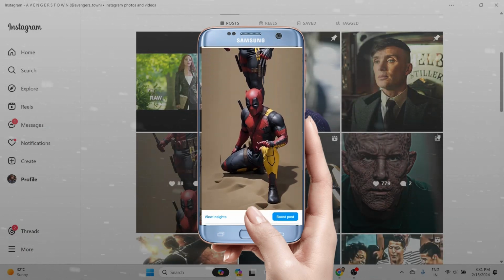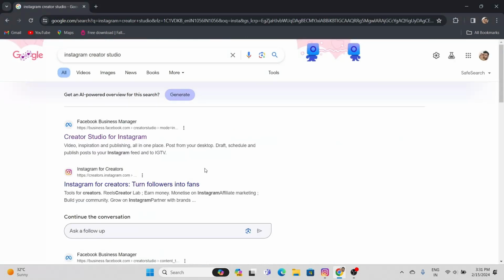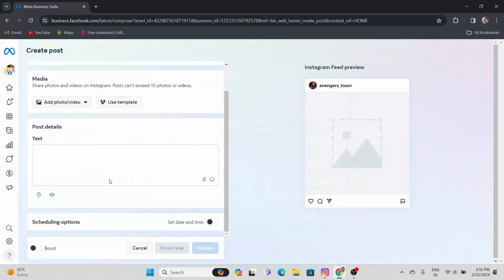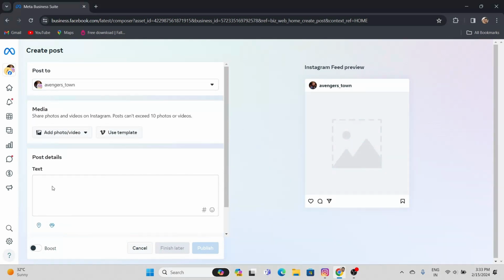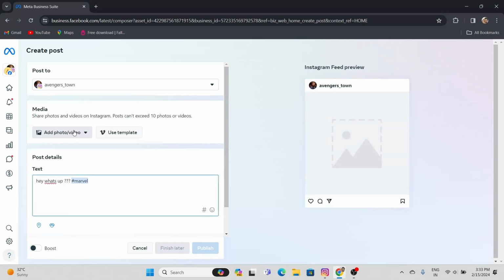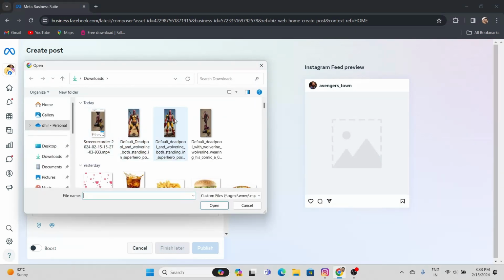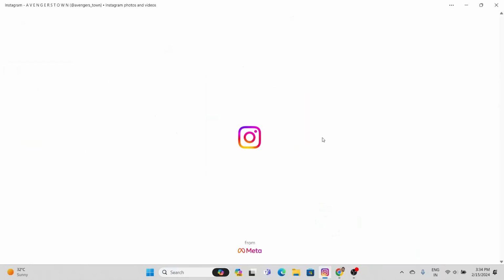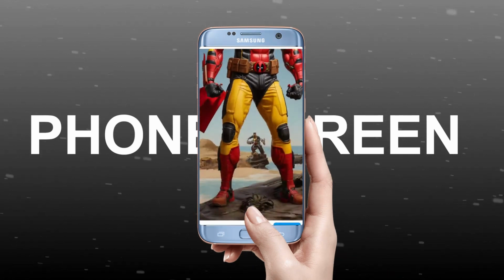How to Make Long Instagram Posts | MAKE LONG SCROLL PHOTOS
1.INSTAGRAM LONGEST PICTURE
2.INSTAGRAM FULL SCREEN LONG IMAGE UPLOAD
3.FULL SCREEN LONG INSTAGRAM IMAGES
4.HOW TO MAKE LONG FULL SCREEN PHOTOS FOR INSTAGRAM

INSTAGRAM TRICKS N TIPS NEW
LONGEST PHOTO OF INSTAGRAM
MAKE LONG PHOTOS
HOW TO UPLOAD LONG FULL SCREEN PHOTOS
after effects
tutorial after effects
tutorial after effects español
tutorial
after effects motion graphics
after effect